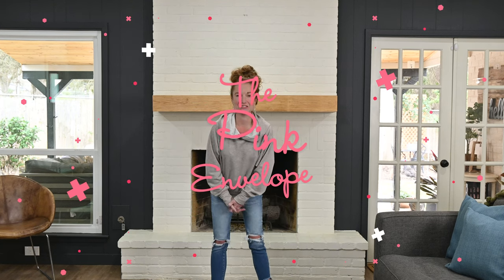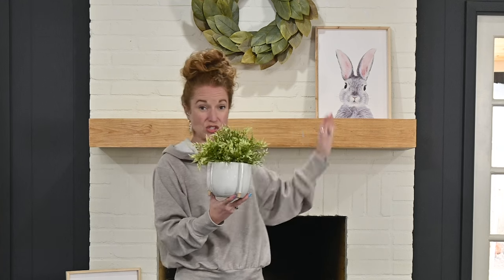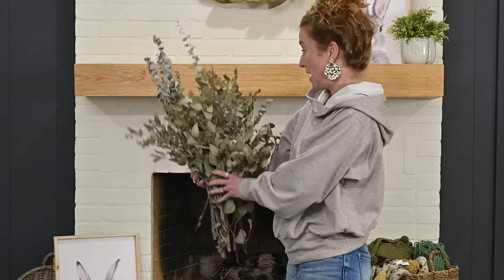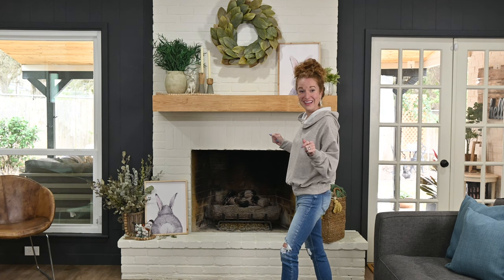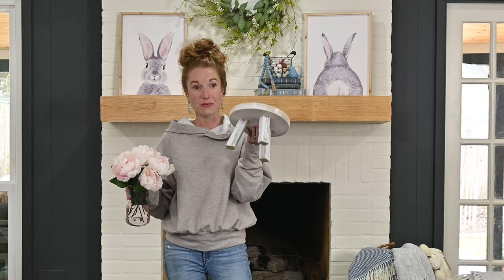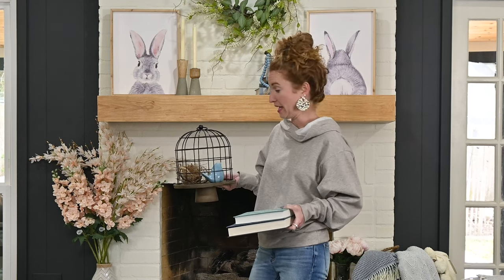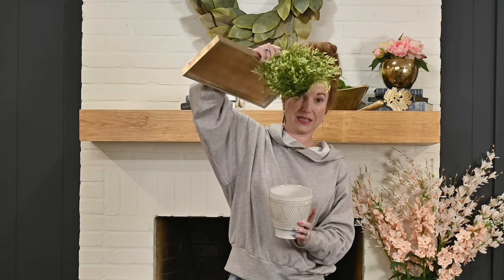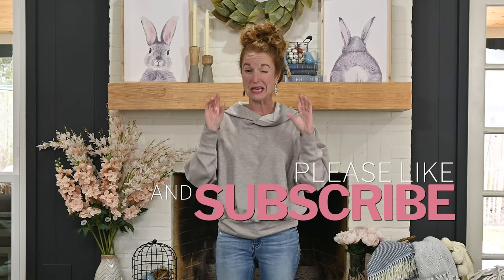Spring Decorate with Me | Decorating with ALL my Spring Home Decor Subscription Boxes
Happy Spring Yall!  I am so excited to share my Spring Decorate with Me using ALL my Spring Home Decor Subscription Boxes I received this last season.  I will follow up with an Easter Decorate with Me featuring my Spring and Easter Subscription boxes next!  If you haven't already, Join my NEW exclusive Facebook group

   Spring Mantle Design 1 - 00:00
Vase & Dried Greens on mantel top - Dorothy Jean Spring 22
Bunny Prints - Decor Steal's Steal it Box Spring/Summer 22
Green throw & Chunky Wood Beads - Urban Farmgirl Favorites Box January 22
Faux Magnolia Wreath - gift from my realtor from Magnolia
Vase with faux greenery - Third & Main Spring Modern Farmhouse Spring 22
Basket holding blankets - White Home Woods Luxe Spring 22
Round Basket (behind bunny print) & Little Bunny & Floral Throw - Elhyme Spring 22 boxes
Round Iron Basket with eggs - Habitation 21

How many throw blankets does The Pink Envelope own?  07:52

  Spring Mantle Design 2 - 09:26
Candle Sticks - Design Life Delivered Winter 21
Pink Vase - Just Deco Valentine's Exclusive Box 22
Bird Cage, 2 Blue Birds, & 2 Blue Beads - Decocrated Spring 22
Little Bunny - Elhyme Spring 22
Vase holding tall flowers - Third & Main

  Spring Mantle Design 3 - Contemporary Inspired - 14:38
Pretty much everything is Third & Main :-)
Gold Frame - Decor Steal's Steal it Box Winter 21
Gold Carrot - White Home Woods Luxe Spring 22

- White Home Woods: PINK10 for $10 off your 1st WHW HomeBox & PINK15 for $15 off your 1st WHW HomeBox Luxe

- Dorothy Jean Box: TPE - complimentary bonus item with every subscription box purchase.  You must add this item to your cart, here is the direct URL just in case